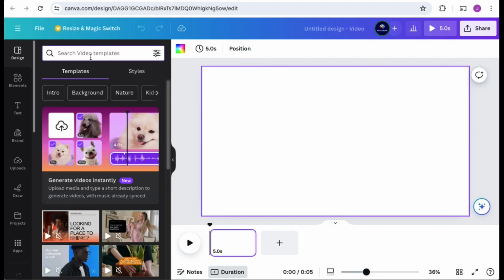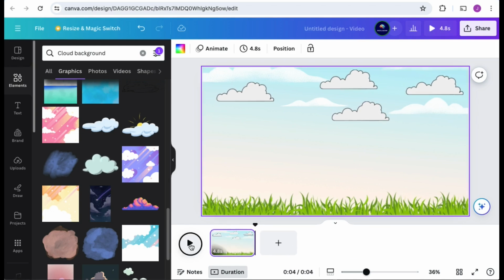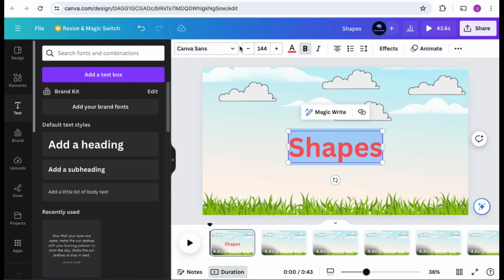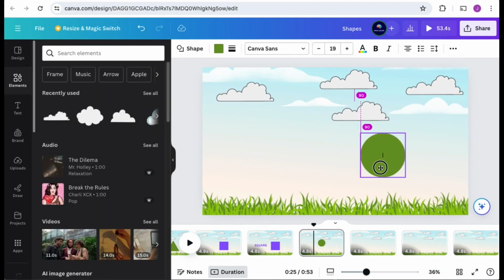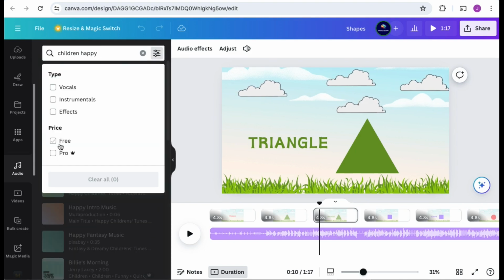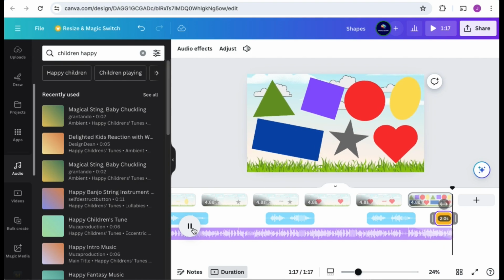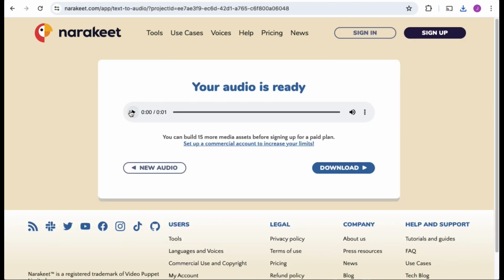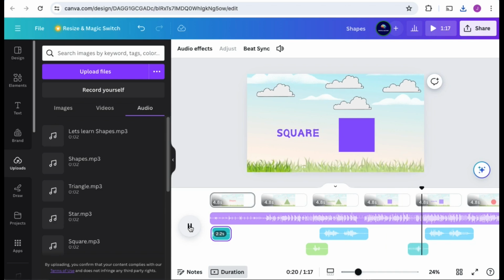Create an Educational Animated Kids YouTube Video in Just 1 Hour with $0 | Easy Step-by-Step Guide.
Unlock the secret to producing captivating educational animated videos for kids without spending a dime! In this tutorial, you'll learn how to make a fun and engaging kids' video in just one hour using free tools and resources. Perfect for teachers, parents, and content creators, this step-by-step guide covers everything from scripting and storyboarding to animation and publishing. No prior experience needed—just creativity and enthusiasm!
Learn to create animated videos for kids quickly and easily.
Utilize free tools and software for zero-cost production.
Step-by-step instructions suitable for beginners.
Tips for engaging and educational content.